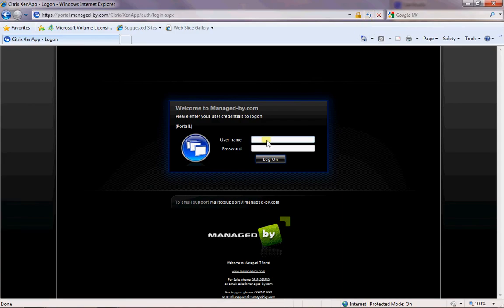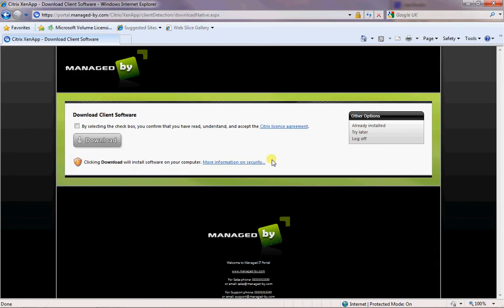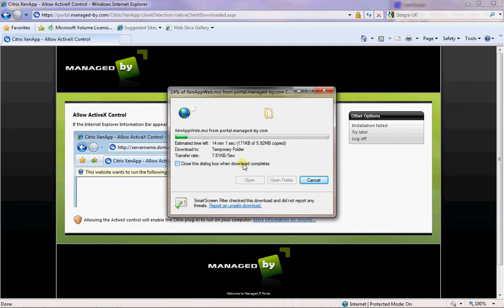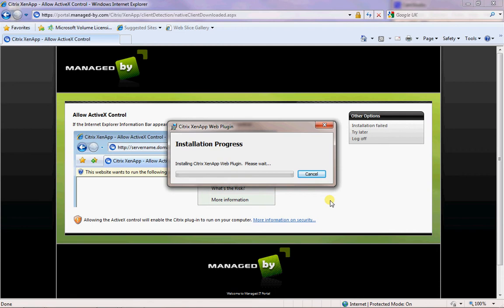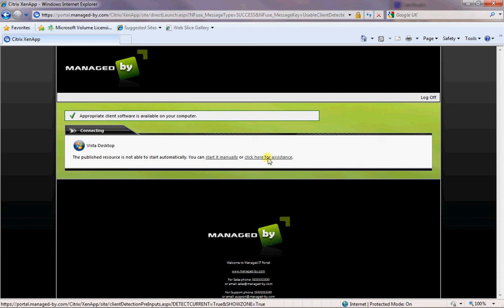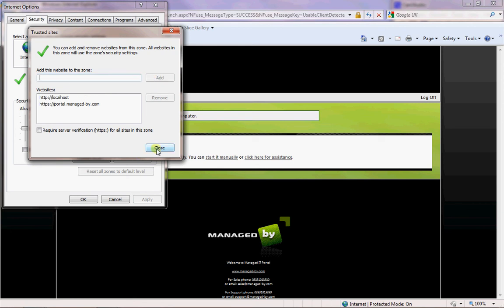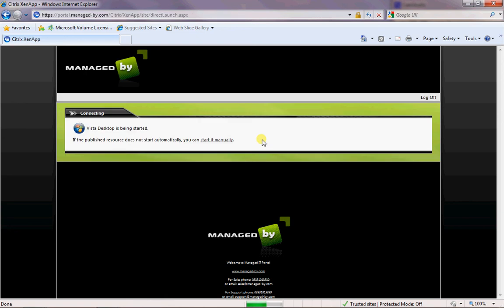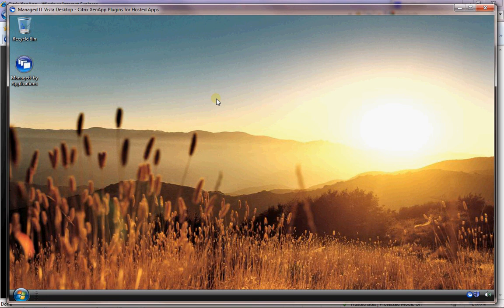Initial Login to Portal Site, Citrix .ica installation and Setting AutoLaunch of Desktop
This video will show you what you will need to do to download and install the citrix client required to access your Desktop. It will also show you have to configure Internet Explorer to allow the autolaunch feature.